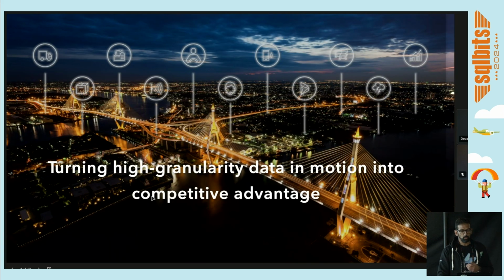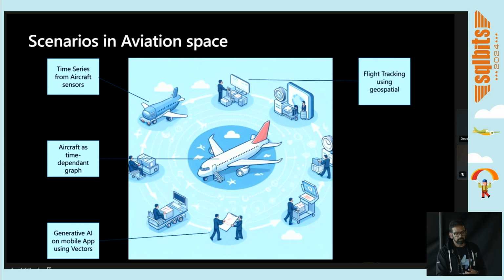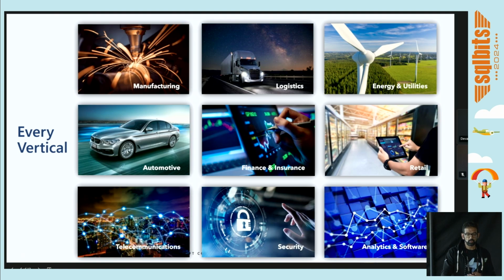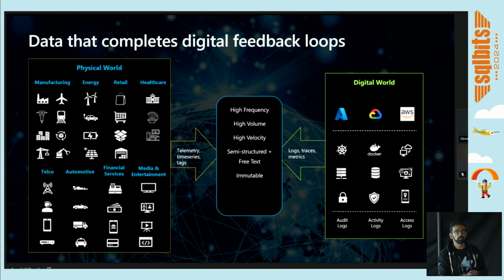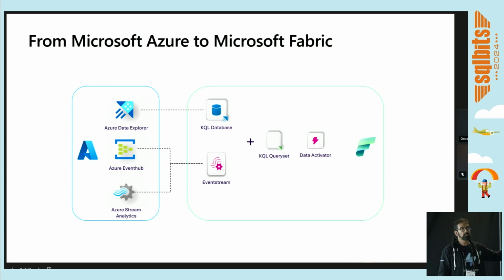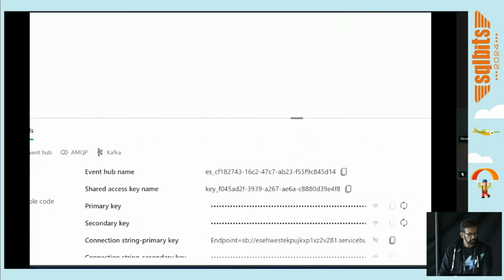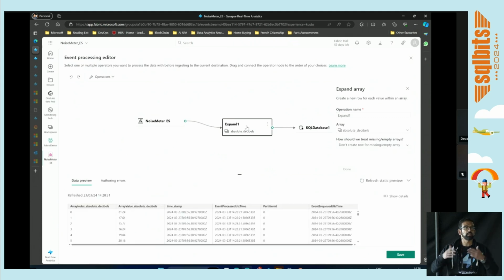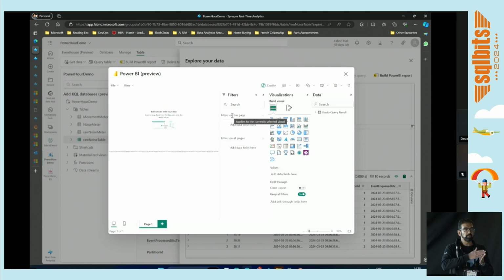The What and the Why of Microsoft Fabric Real-time Analytics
Join this session to discover possibilities with MIcrosoft Fabric Real-time Analytics.